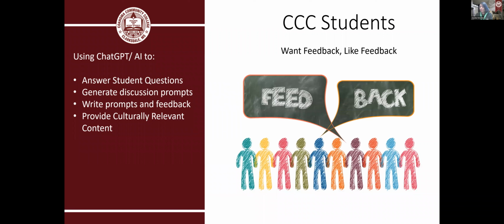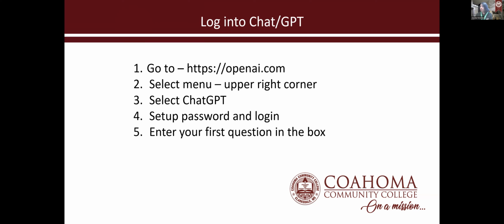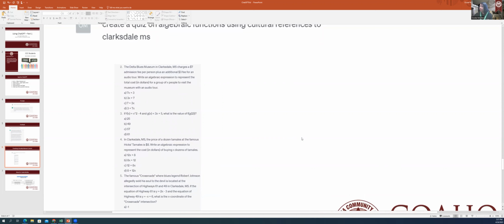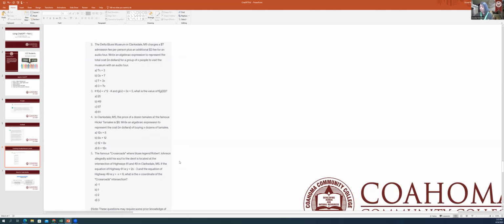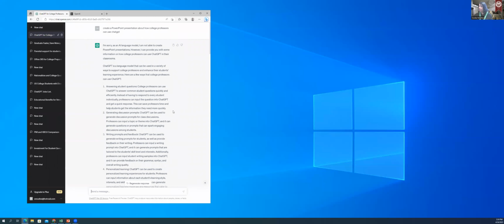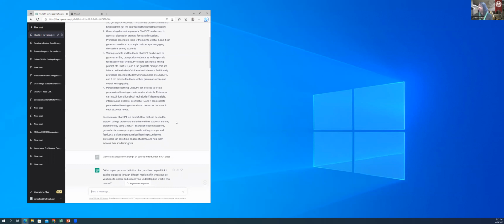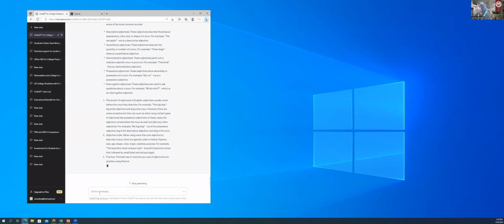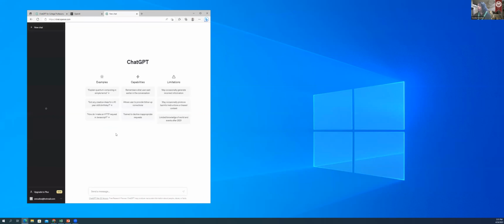Evidence-Based Series - ChatGPT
CETL Evidence-Based Speaker Series
- Dr. Ouida McAfee